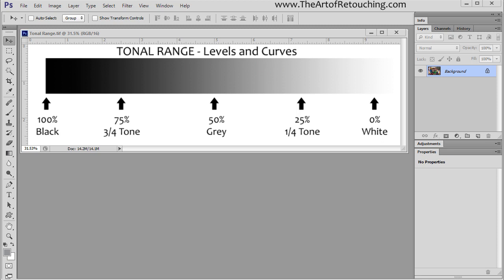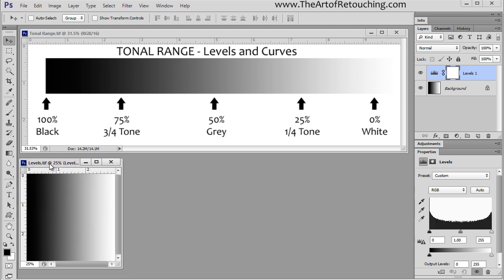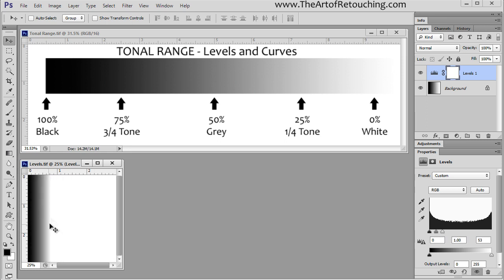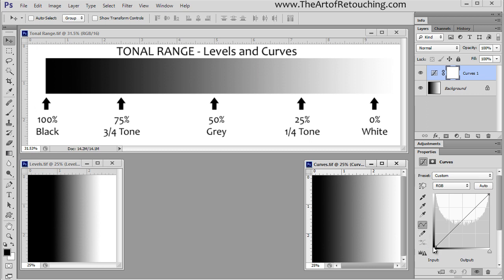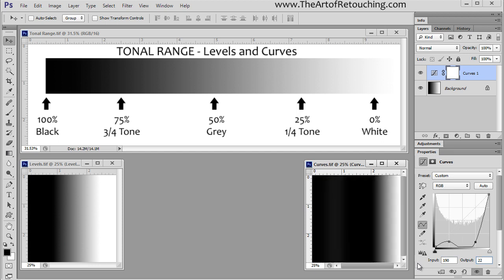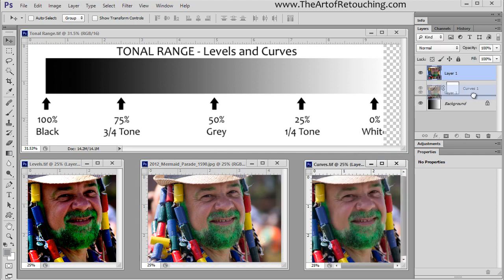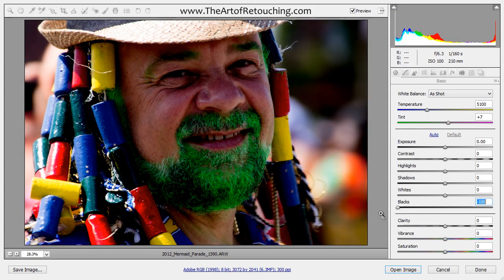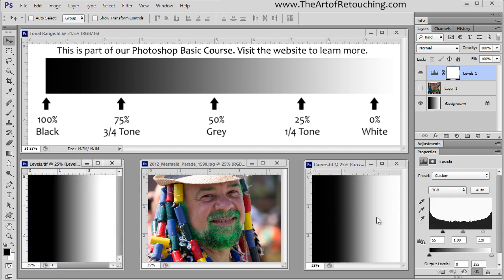Digital Fundamentals - Tonal Range, Levels and Curves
- This is an Adobe Photoshop Video tutorial that explains Tonal Range, and the difference between Levels and Curves.

While each of these topics is technically different, they each work with the same basic principals, so I thought it would be helpful to understand them, if I covered them all at the same time.

Before you seriously get started working with RAW Files, you need to understand Tonal Range, and how the different Sliders affect different aspects of the image.

This Adobe Photoshop CS6 Tutorial answers the question: How to use Tonal Range, and the difference between Levels and Curves.

If you would like to learn more about Photo Enhancement from a Professional Retoucher, I offer a Photoshop Basic Course, as well as a Photoshop Intermediate Course.

If you would just like to watch online videos, The Art of Retouching Studio offers many Photoshop Tutorials for Beginners and Advanced users.